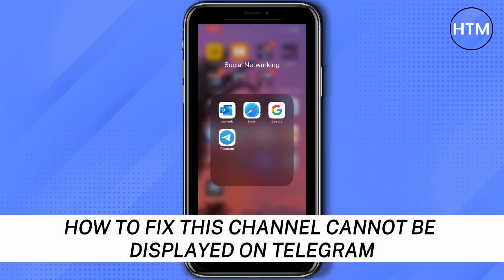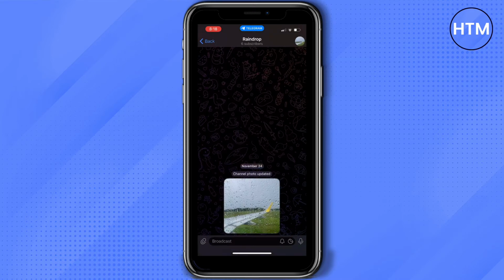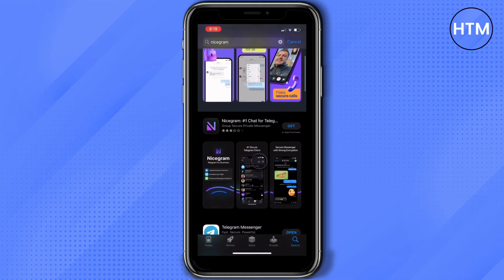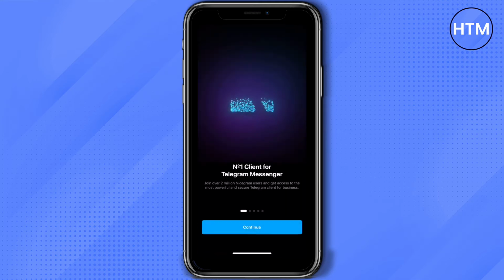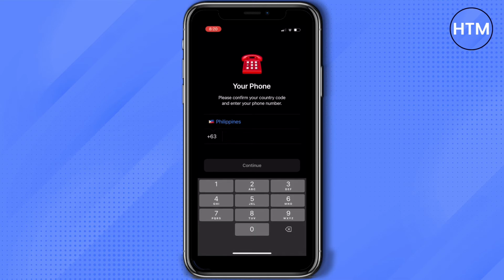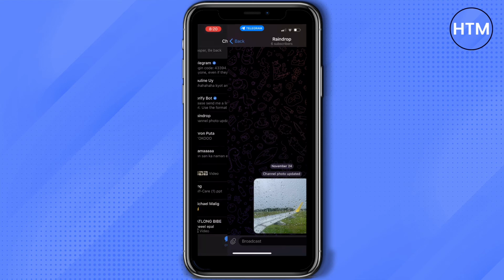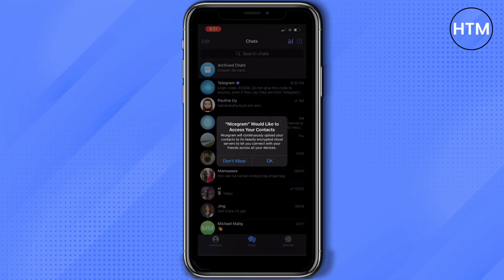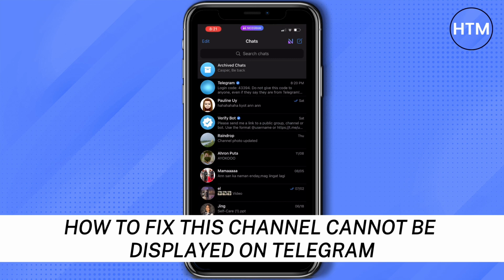How To Fix Telegram This Channel Can"t Be Displayed (FAST!)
How To Fix Telegram This Channel Can"t Be Displayed. It’s a very easy tutorial, I will explain everything to you step by step.